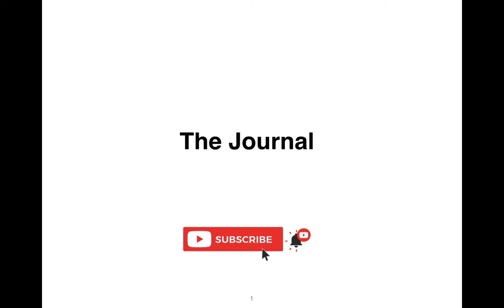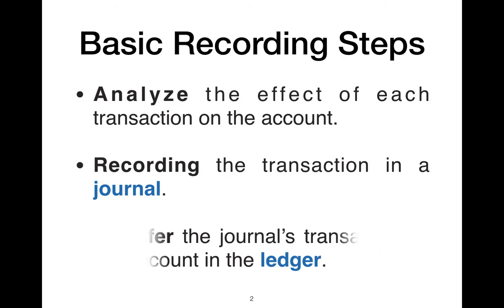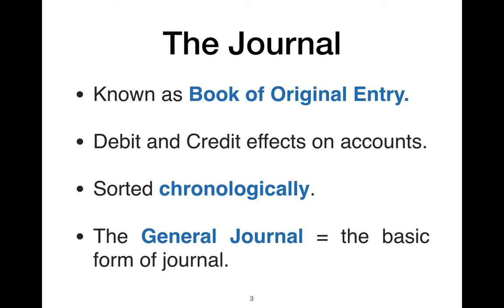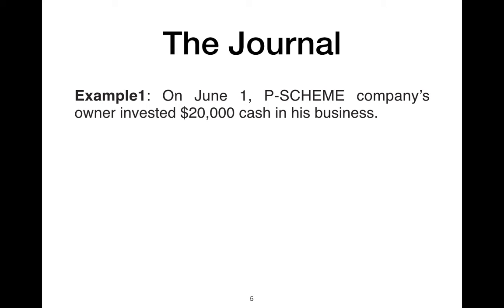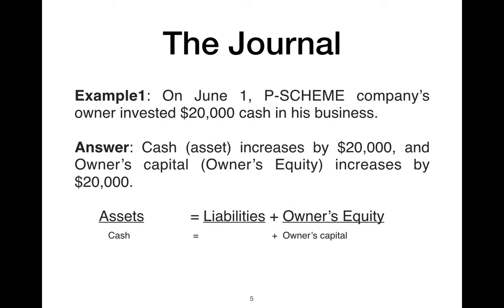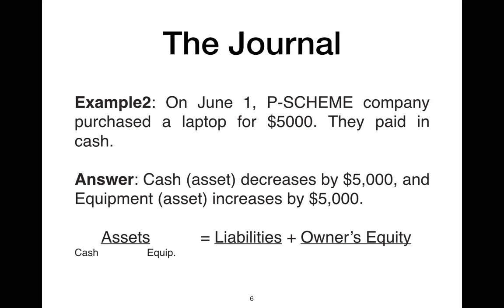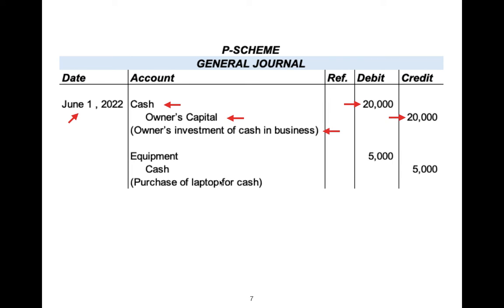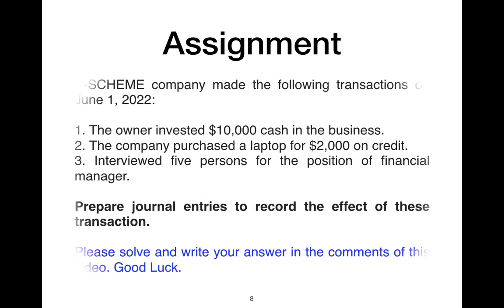6) What is a Journal?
The basic steps in the recording process.
What a journal is and how it helps in therecording process.